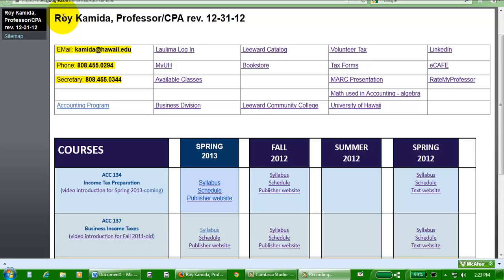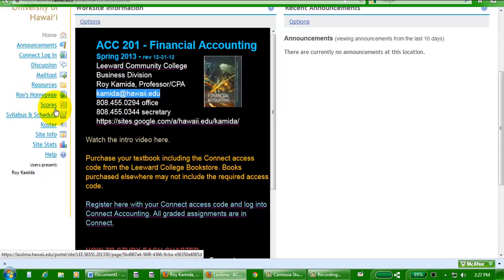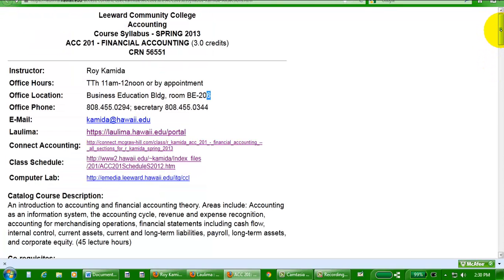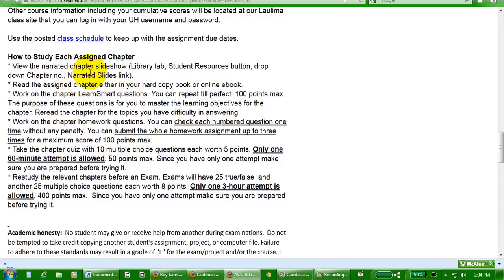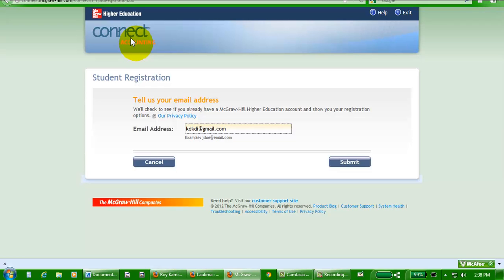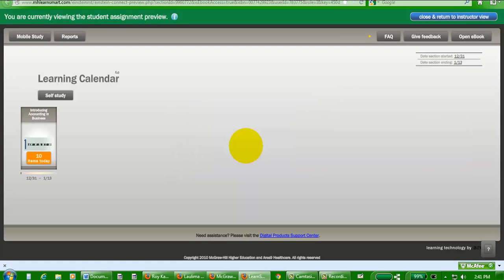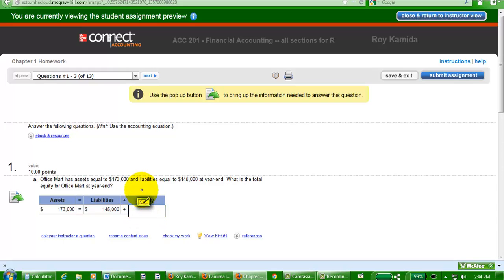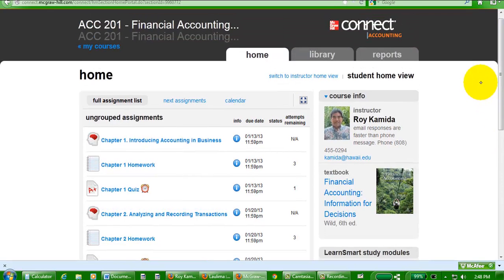ACC 201 Video Introduction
Spring 2013
Roy Kamida